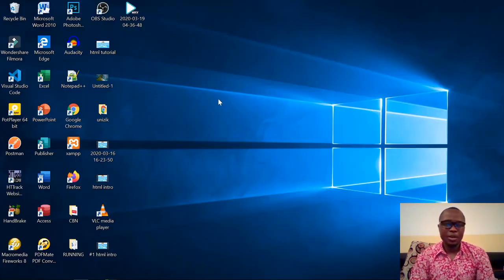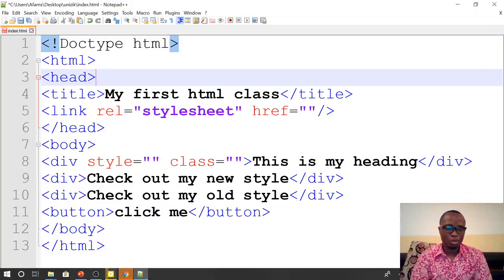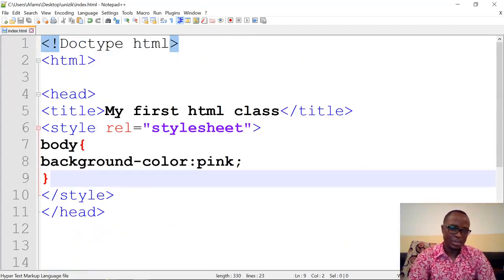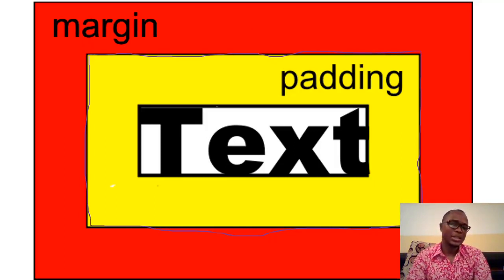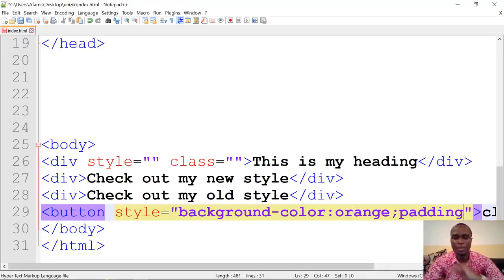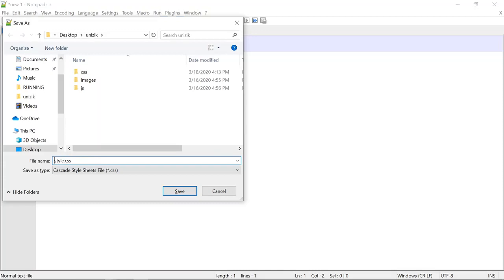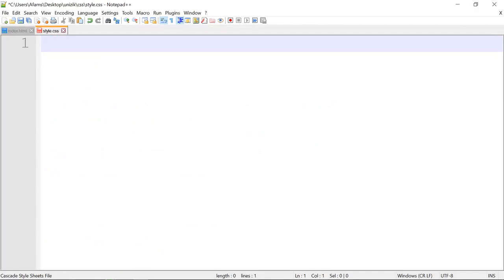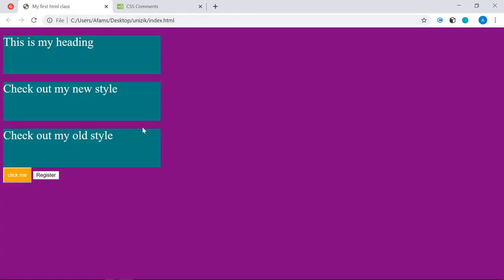#2 Introduction to html, css and bootstrap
Understanding CSS and how to use it in our HTML work